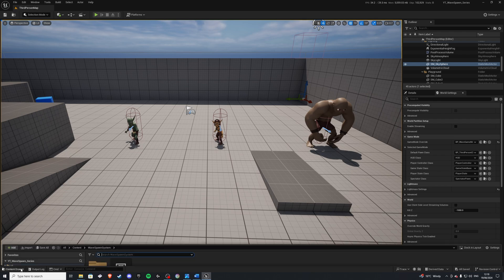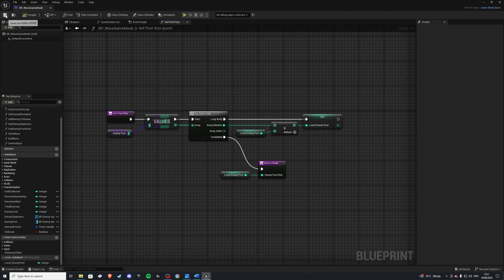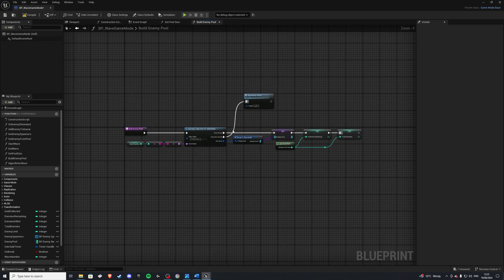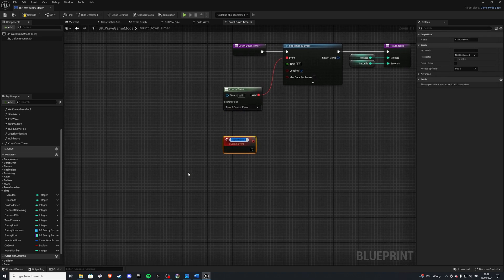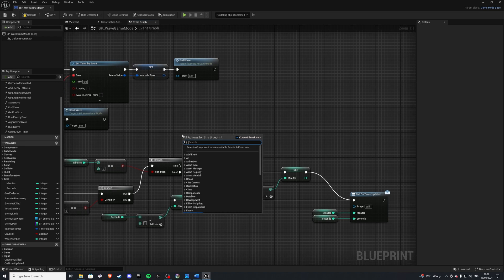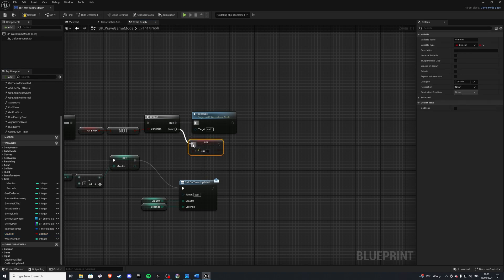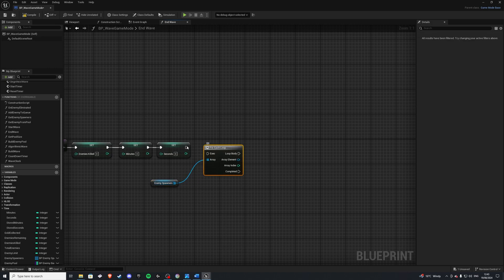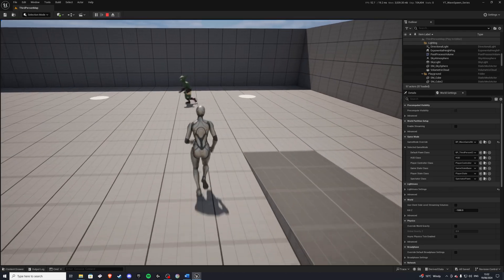Wave Spawn Tutorial Part 3 - Unreal Engine 5.4+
💬DESCRIPTION💬
In part 3, we are going to create all the functionality for our wave system to work.

This series was Inspired by  @RyanLaley